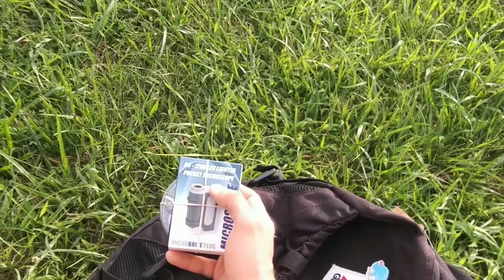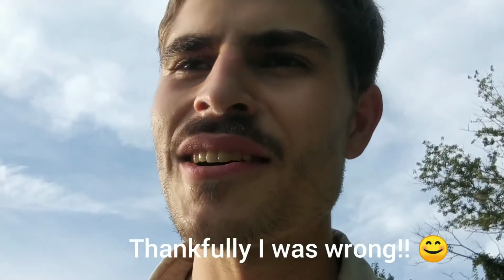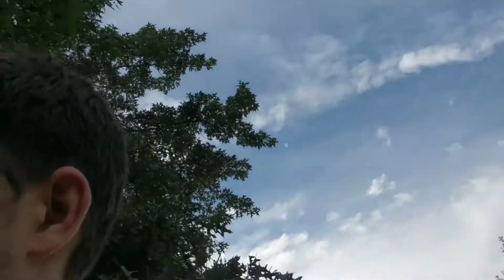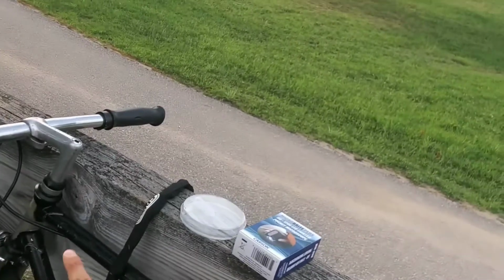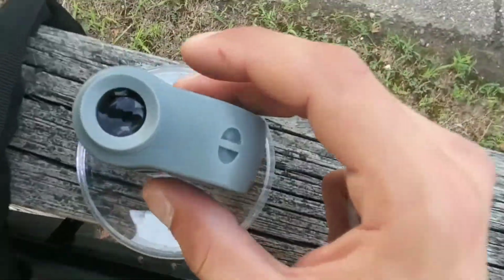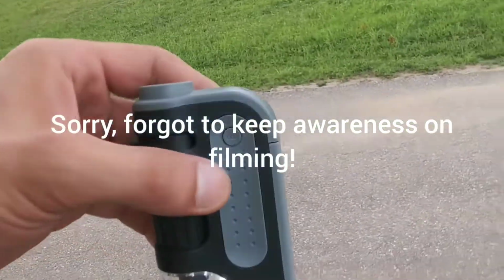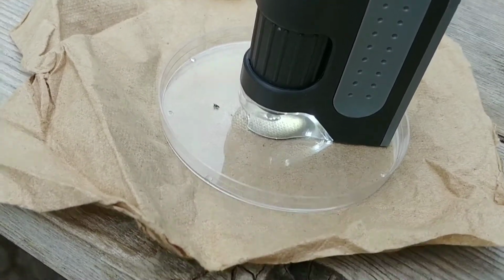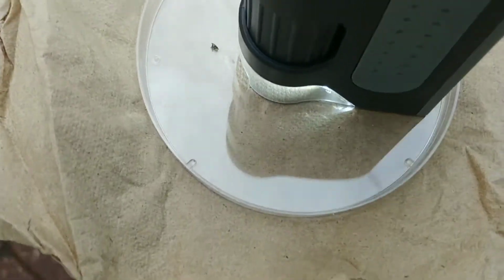Microscope Adventure | High Heart Meditation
Bought A $20 Microscope To Look For Microbes In A Local River - Found Some!